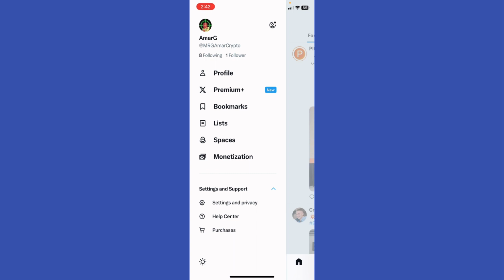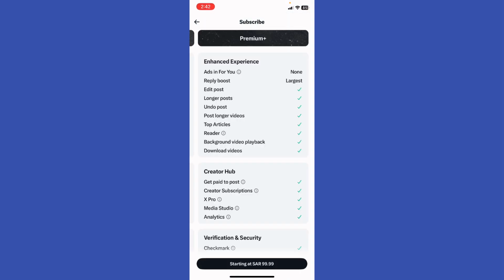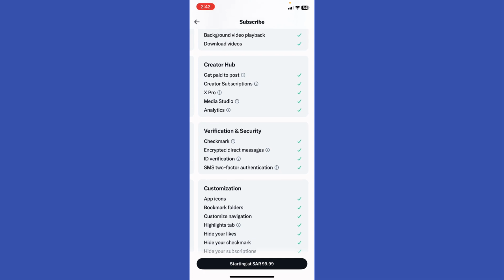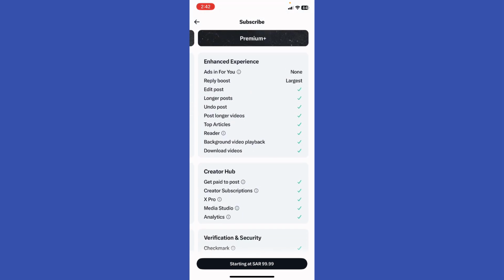How to get verified on twitter (2024)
How to get verified on twitter

In this video i´ll show you how to get verified on twitter. The method is very simple and clearly described in the video. follow all the steps & get verified on twitter